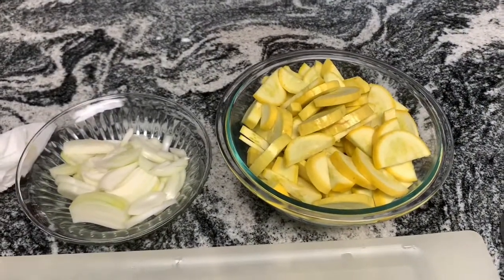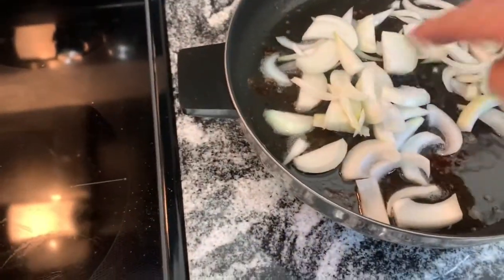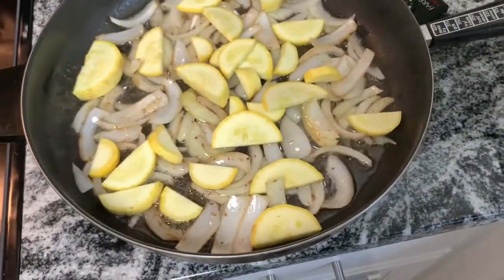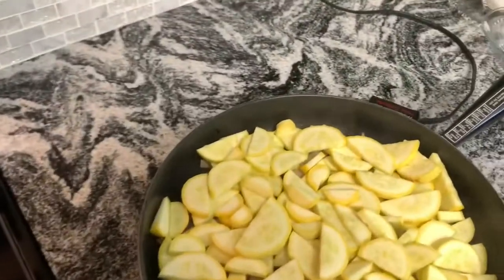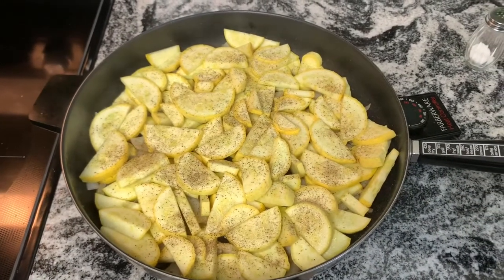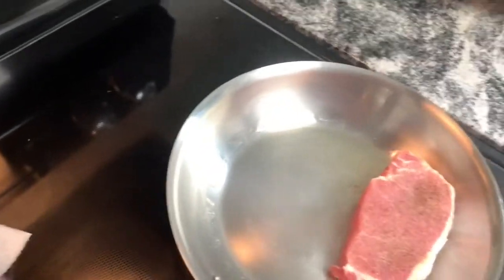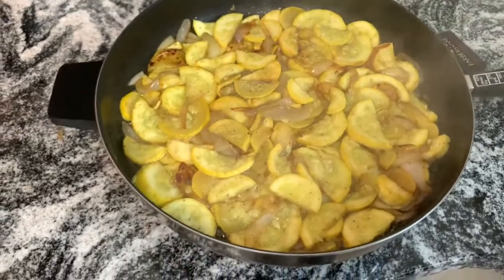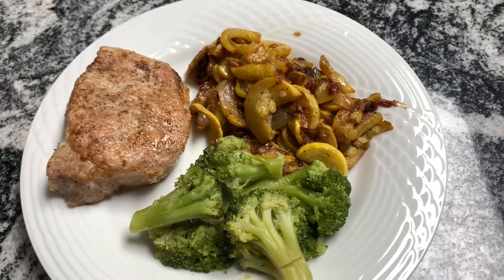𝑺𝒐𝒖𝒕𝒉𝒆𝒓𝒏 FRIED 𝒀𝒆𝒍𝒍𝒐𝒘 𝑺𝒒𝒖𝒂𝒔𝒉 𝒂𝒏𝒅 𝑶𝒏𝒊𝒐𝒏𝒔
Very Tasty Southern Style Fried Squash and Onions.

Cooking up some fresh Yellow Squash Southern Style for dinner along with some thick cut Pork Chops and Broccoli.
Fried squash and Onion is a great side dish paired with your favorite style of Pork Chops and throw in a green veggie of your choice makes for a tasty meal.
Southern Style Fried Squash and Onion the way Momma used to make it. I’m using B A C O N. !